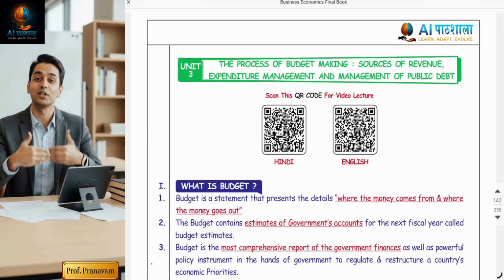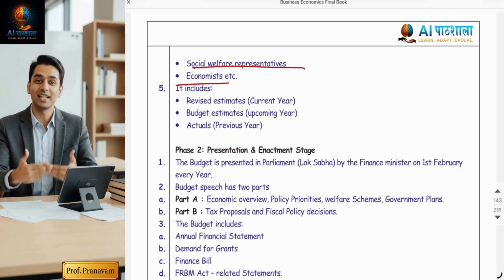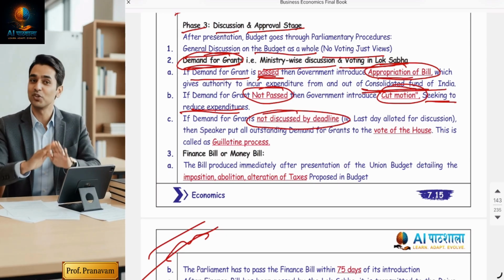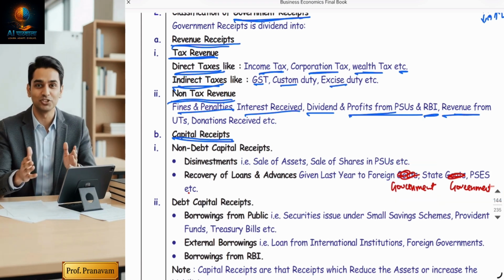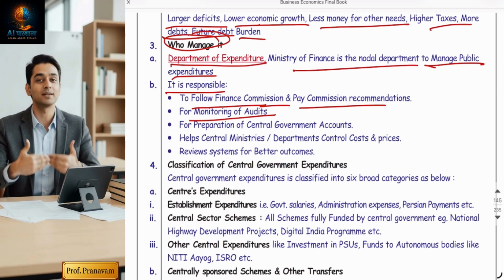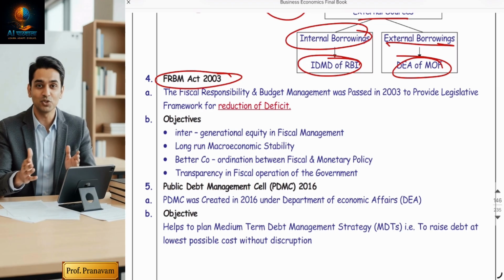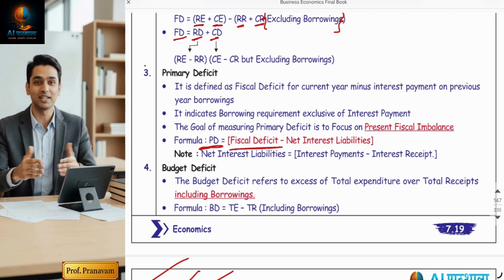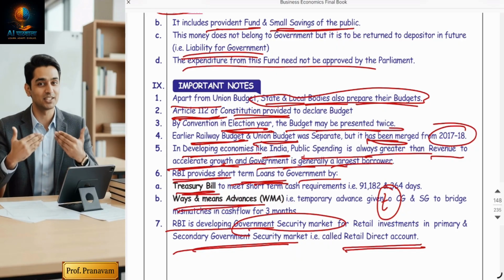Ch.7 Public Finance - Unit 3